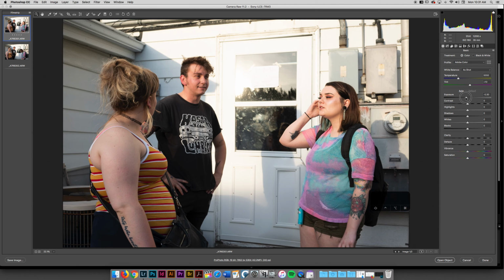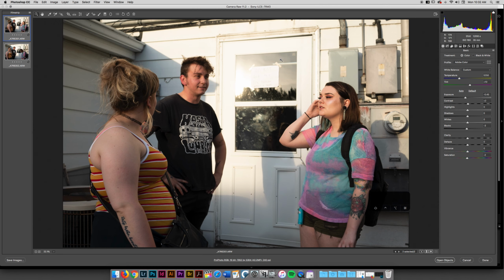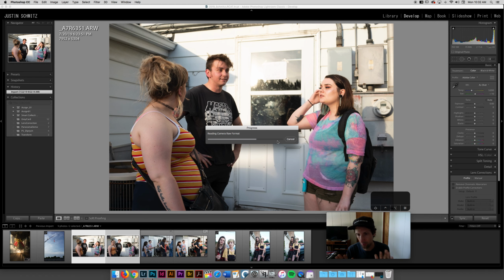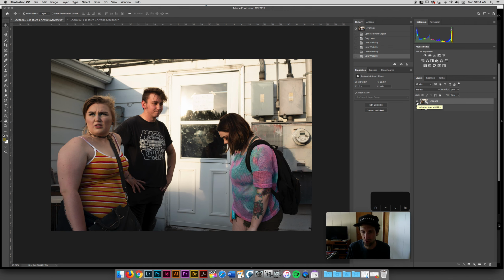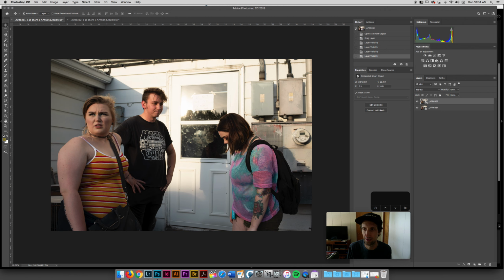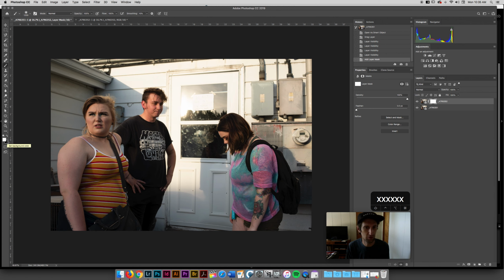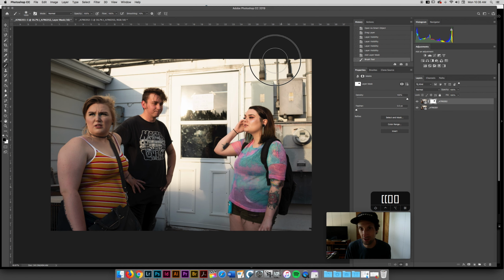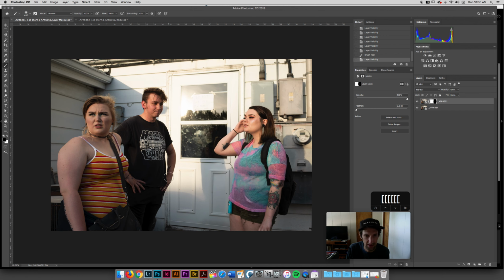05 Photoshop: Using Layers Mask and Brushes for Composite Images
This is the second key to compositing your photographs.

Try and do the Diptych exercise first...
Also practice with your brushes. Brushes are the key to this. I mean you can make selections too, but the brushes will rule your world.

Also to get the most out of this demo you have to think about wanting to composite your images as you make your photographs...